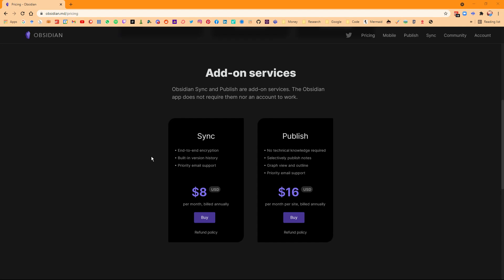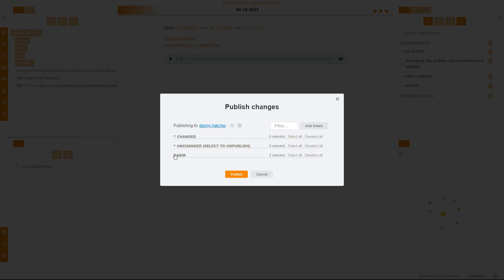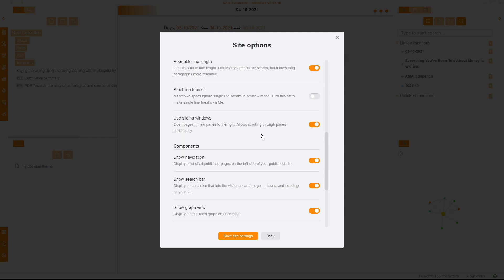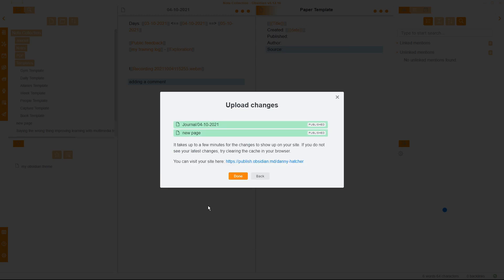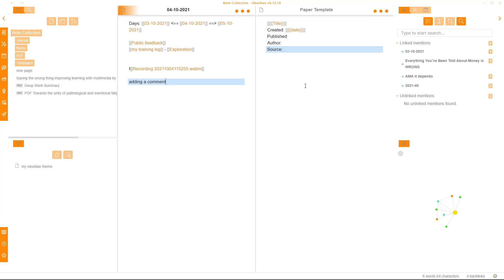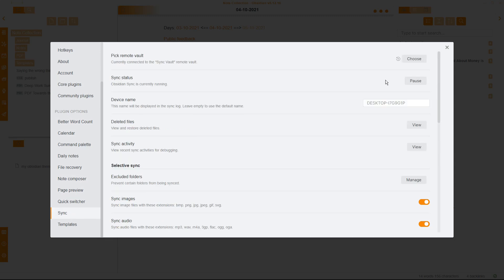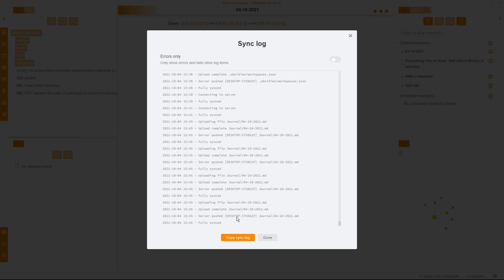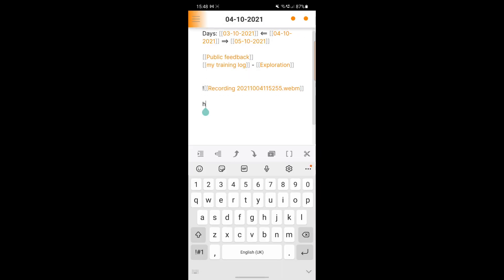Obsidian Publish and Obsidian Sync for Beginners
TIMESTAMPS:
0:00 Introduction
0:40 How Obsidian Publish Works
5:59 What Obsidian Publish looks like
7:48 Changing my Obsidian Publish
8:22 Adding a custom theme to Obsidian Publish
9:30 How Obsidian Sync Works
12:21 Obsidian Sync on my Mobile
13:40 Obsidian Sync use explanation